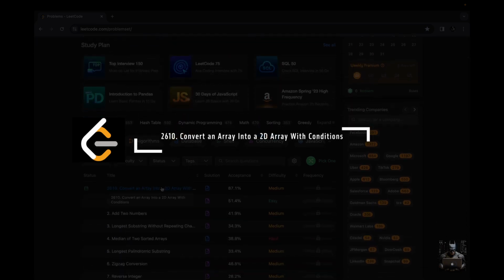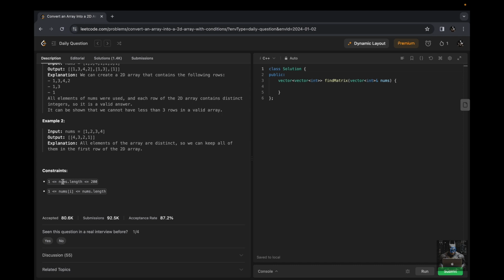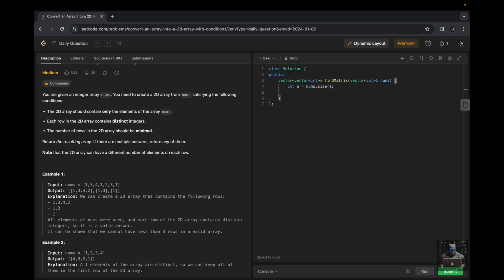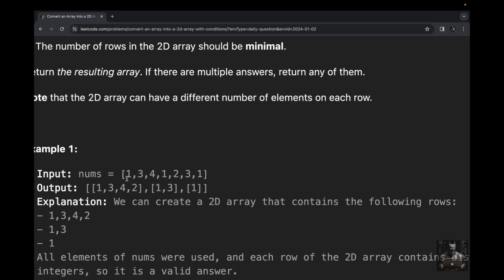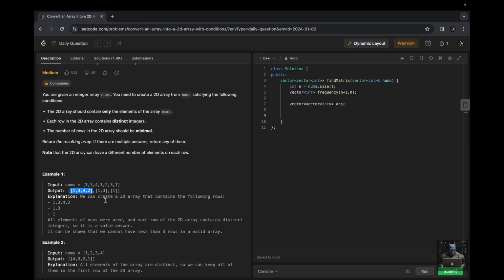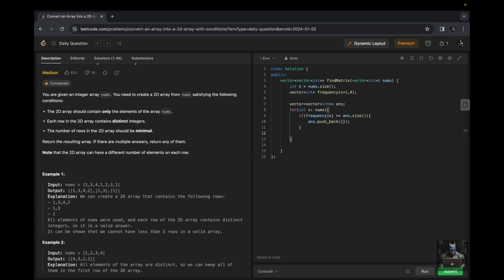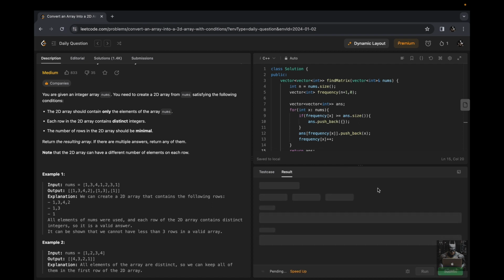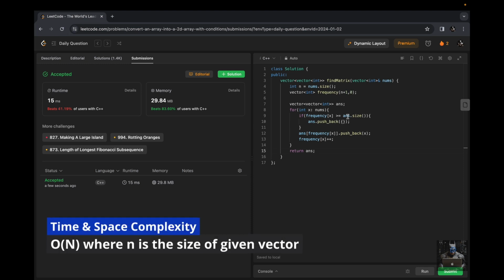[LeetCode][BatCoder] 2610 Convert an Array Into a 2D Array With Conditions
Day 2/366 of Leetcode Daily Problems.